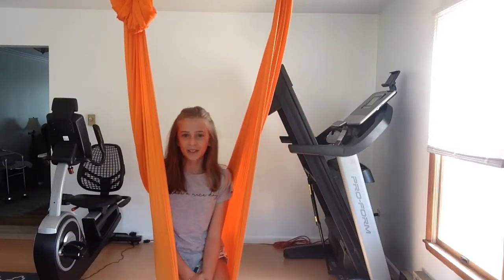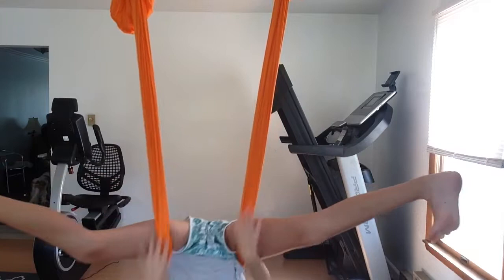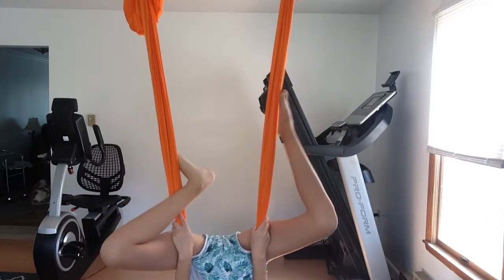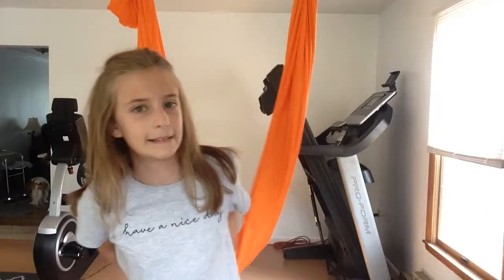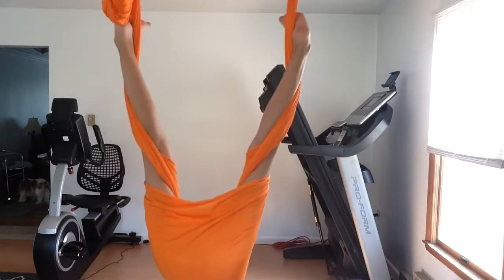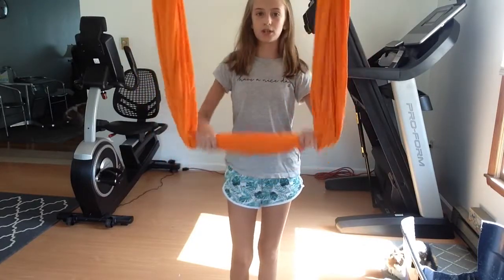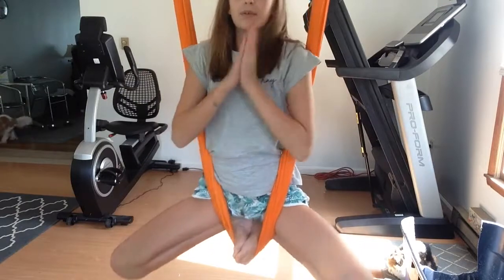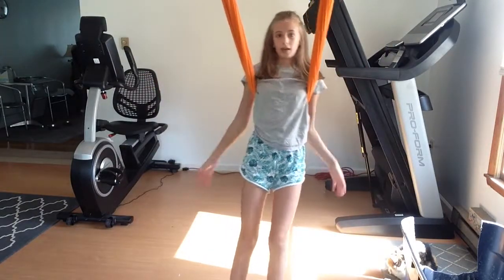Simple Aerial Hammock Inversions - How To Aerial For Beginners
Thank you so very much for watching this video! Let me know what videos you want to see more of. You can just go to the community tab and let me know. Thank you so much! Have a wonderful and blessed day!
Hope your day is relaxing with the help of aerial!